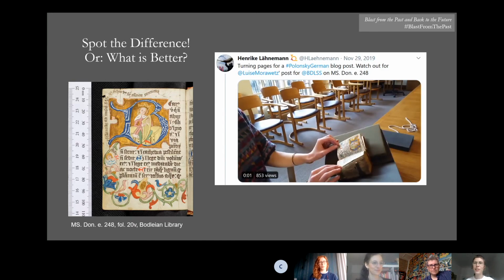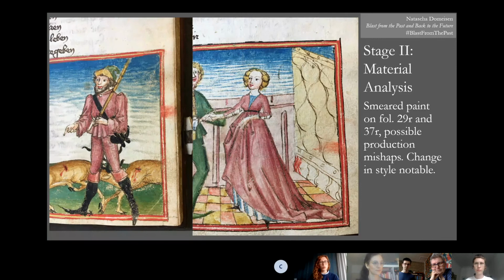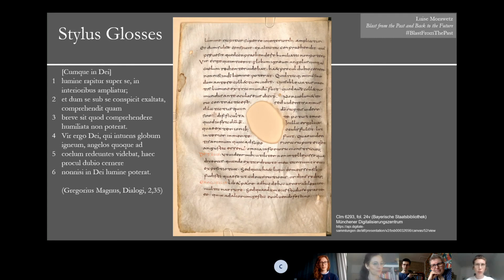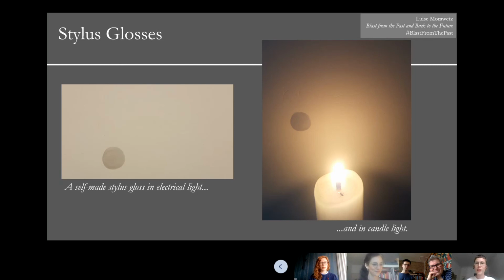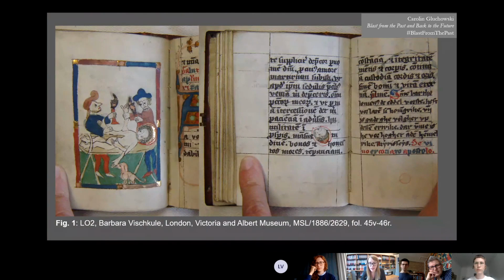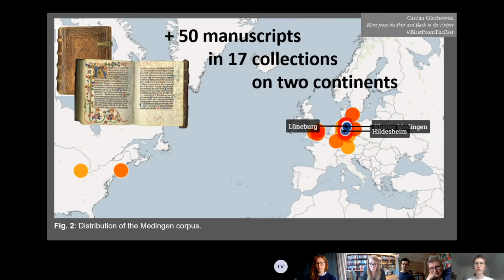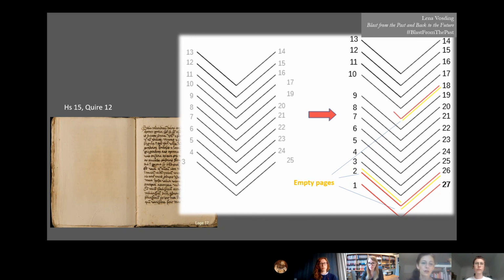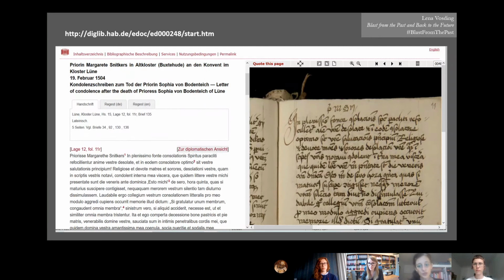Blast from the Past and Back to the Future: Manuscripts and Digitisation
Natascha Domeisen, Carolin Gluchowski, Luise Morawetz, Lena Vosding

The presentation discusses the benefits of going from the original to the digitised object and back, taking the use of digitised objects a step further and shining light on the general use of digitised objects, via four case studies.
1 Die Heidin and the Henfflin Workshop: UB Heidelberg, cod. pal. ger. 353 (Natascha Domeisen).
2 Old High German Stylus Glosses: Munich, Bayerische Staatsbibliothek Clm 6293 and Clm 21525 (Luise Morawetz)
3 The Medingen Manuscripts and their Materiality: Oxford, Bodleian Library, MS. Don. e. 248 (Carolin Gluchowski)
4 Empty Pages and Materiality in the Lüne Letters: Kloster Lüne, Klosterarchiv, Hs 15, Hs 30, Hs 31 [ (Dr Lena Vosding)

Further links:
- Blog A first-hand encounter with MS. Don. e. 248
- Blog Medingen Manuscript Production in the Age of Monastic Reform (1479) and Lutheran Reformation (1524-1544): How the project contributes to understanding the genesis of the Oxford prayerbook MS. Lat. liturg. f. 4